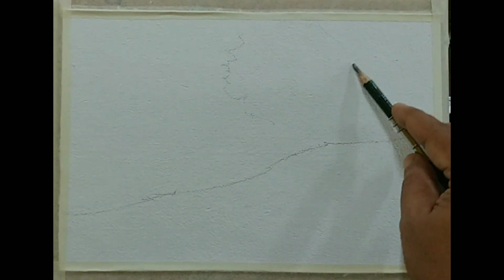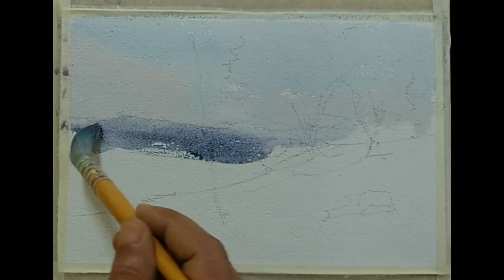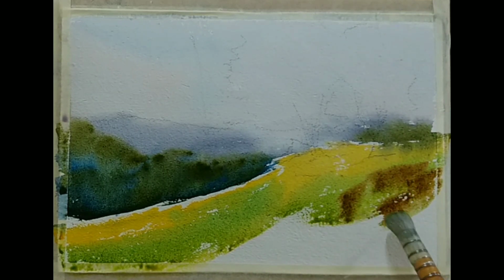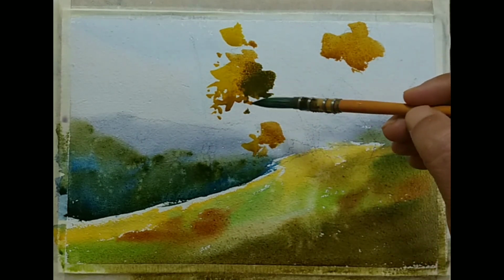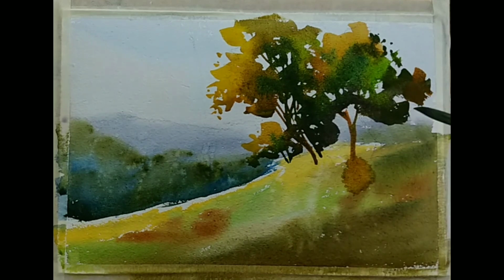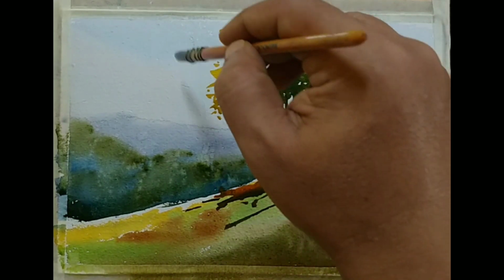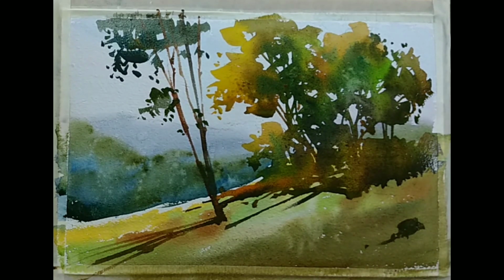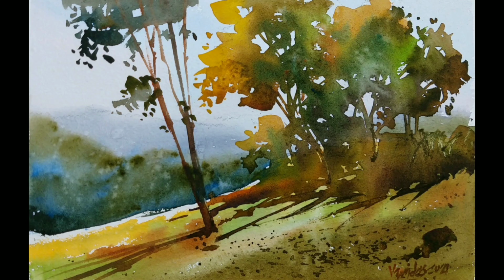How to Watercolor: Simple Wet on Wet Watercolour Tutorial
How to Watercolor: Simple Wet on Wet Watercolour Tutorial is a tutorial demonstrating how to develop and enhance watercolour landscape painting skills with simple practices. This is a fully narrated video and is simple enough to understand and follow. This will help beginners and intermediate artists who want to explore watercolor art..  The subject is treated with emphasis to learning the approach, not to cover perfectly finished details.

Watch out my live demonstrations on instagram

Materials used: Indian Handmade Paper 440GSM rough and Camel Artist Quality Watercolours.

Burnt Sienna, Cerulean Blue , Cobalt Blue, Orange, Cadmium Yellow, viridian green,Crimson Red, etc.